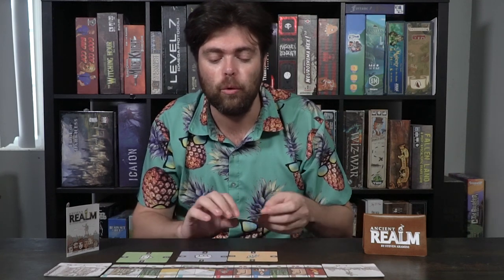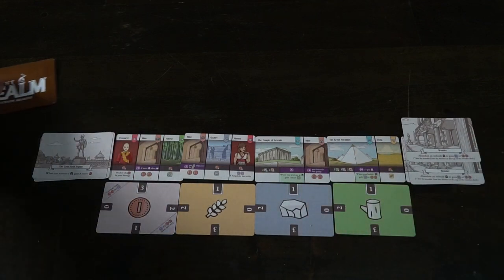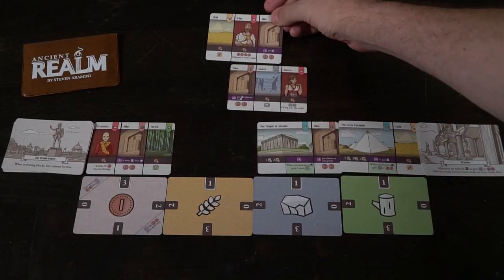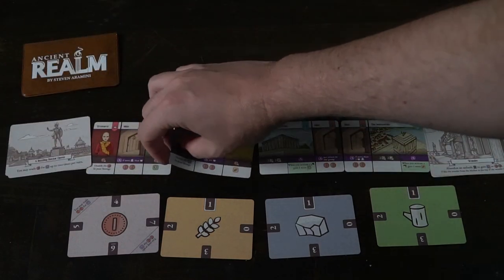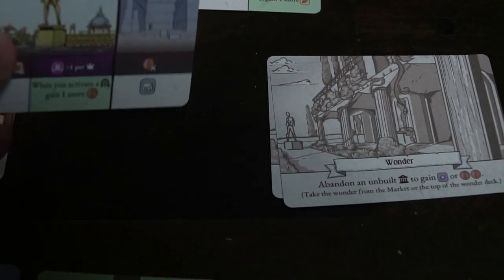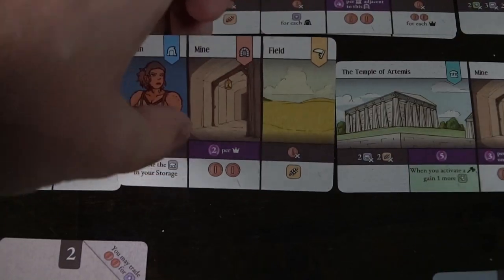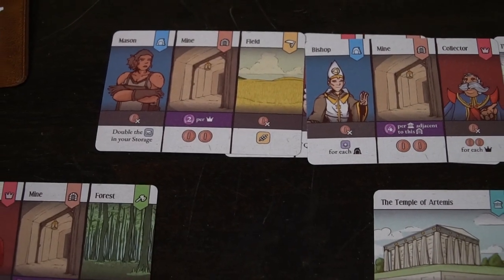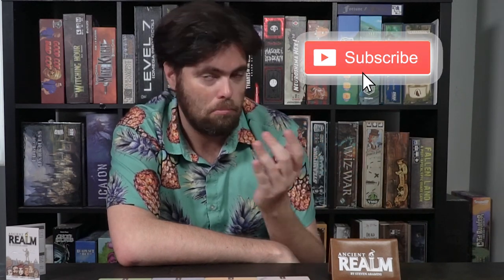Ancient Realm - Review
Ancient Realm Review by Unfiltered Gamer